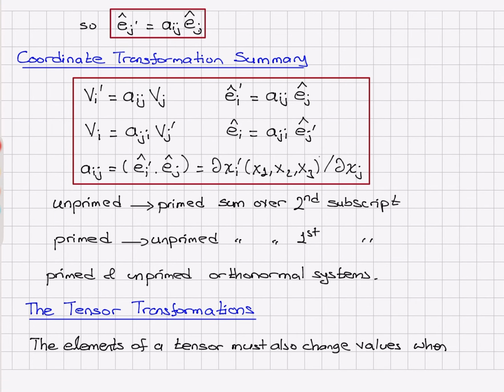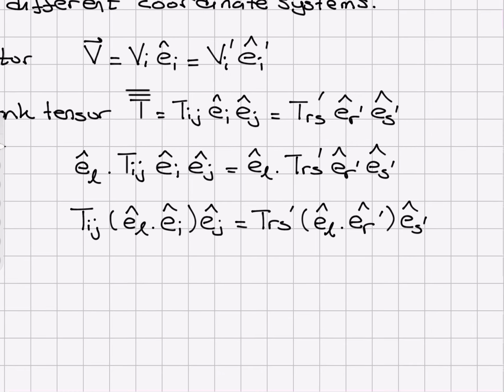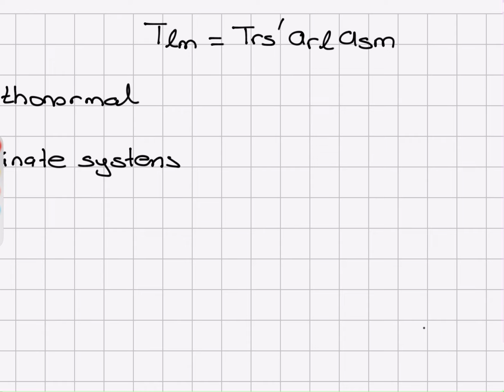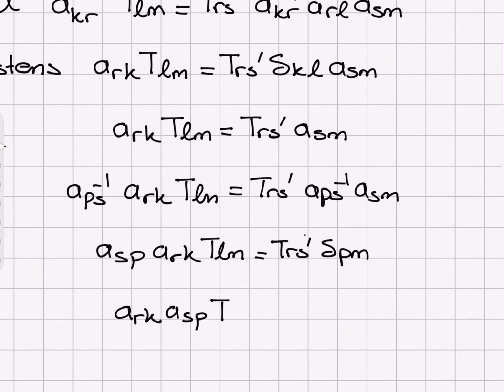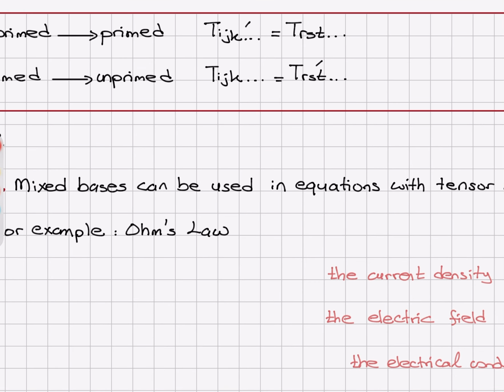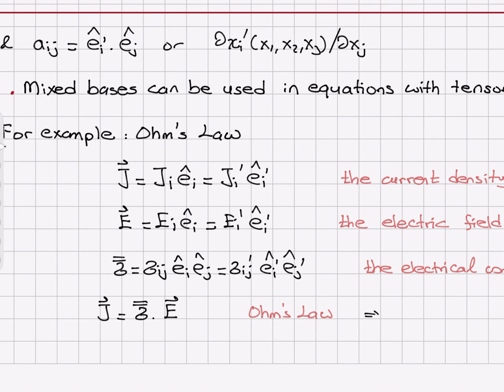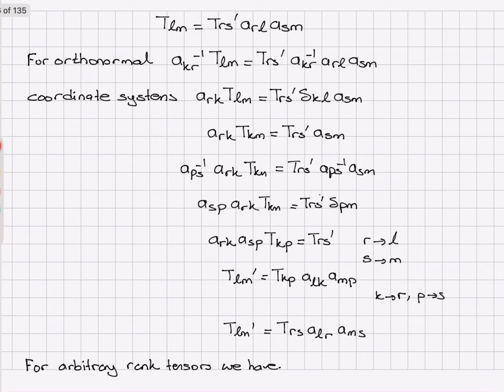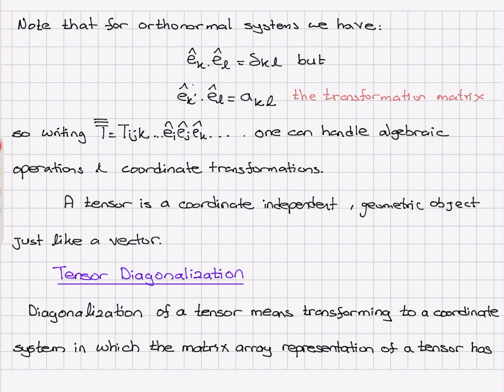The Tensor Transformations ( Between Two Orthonormal Coordinate Systems)